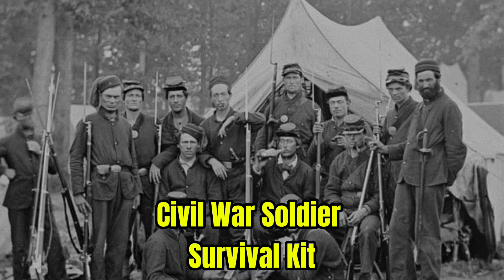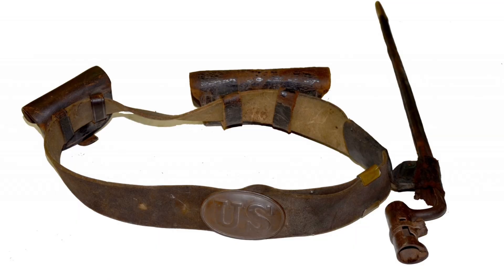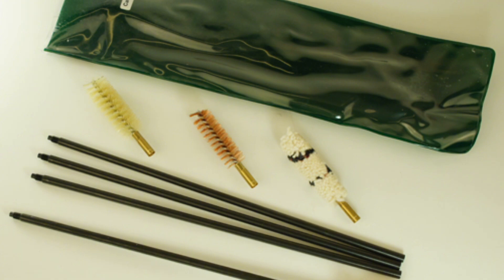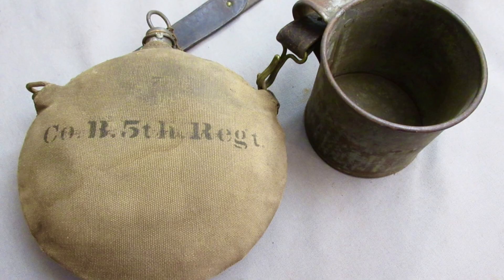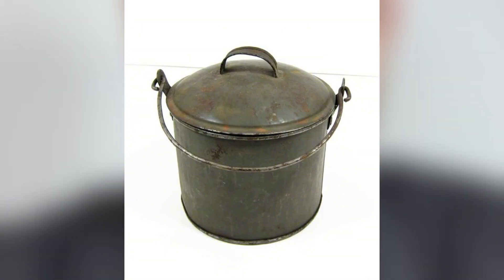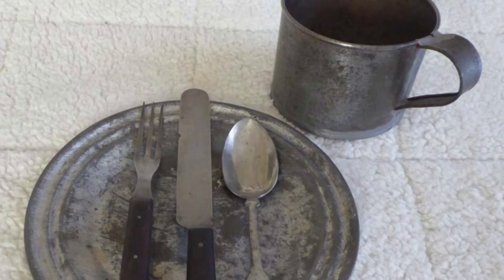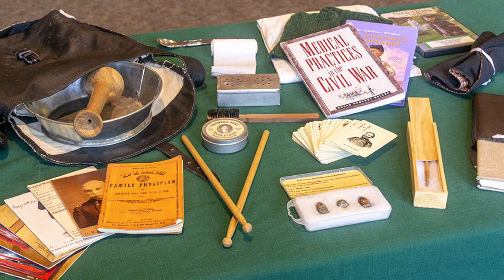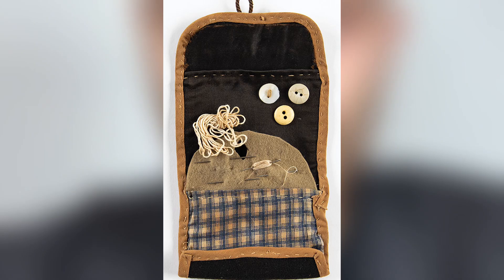Civil War Soldier Survival Kit